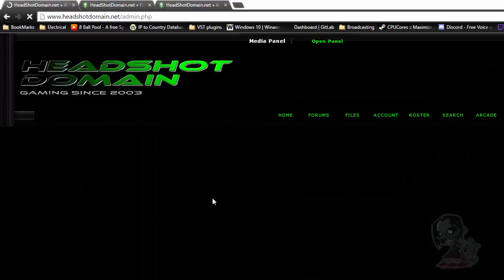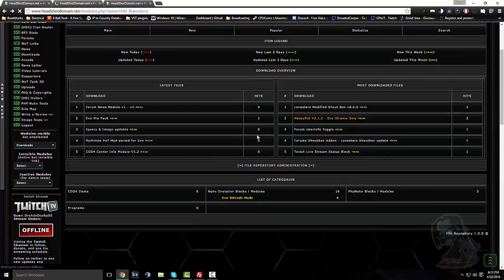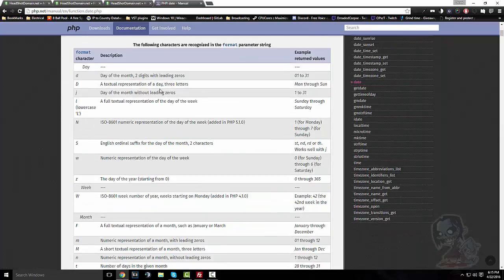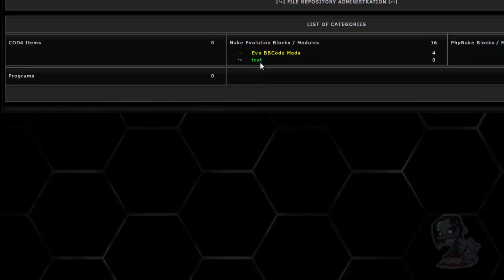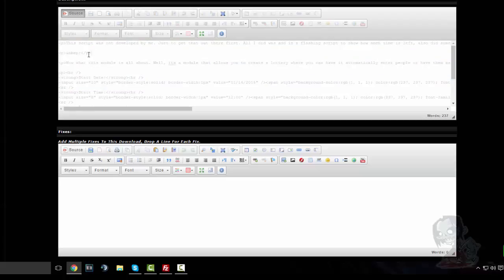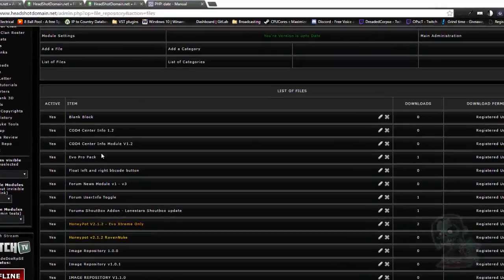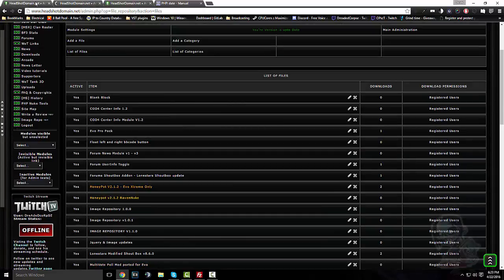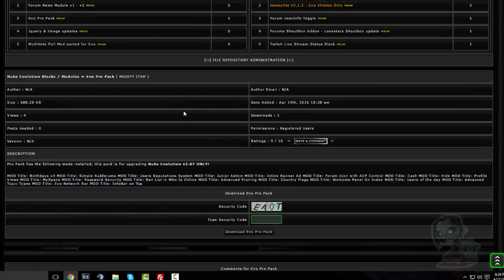File Repository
Quick video showing how to configure, add categories, and add a file to the File Repository.